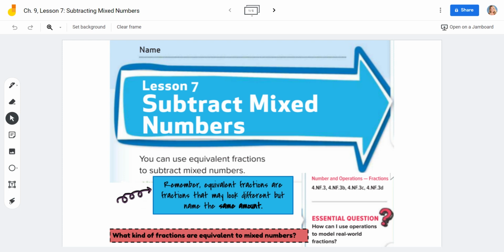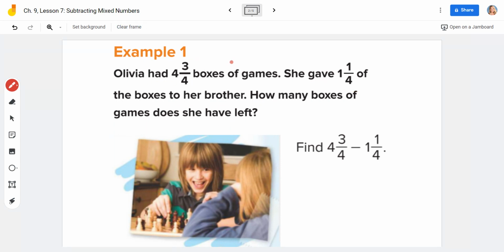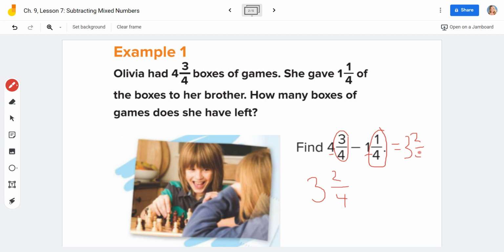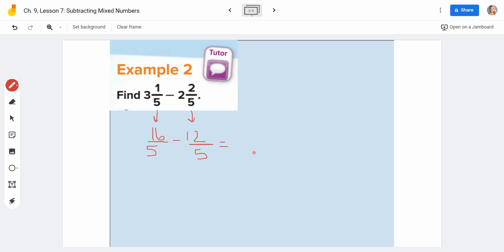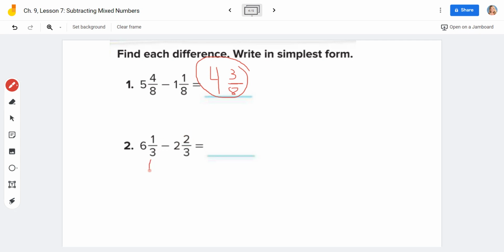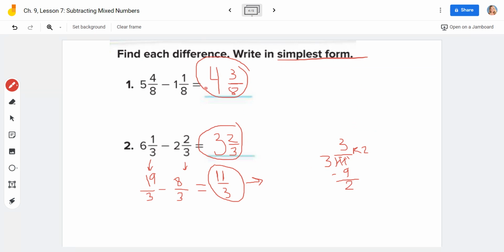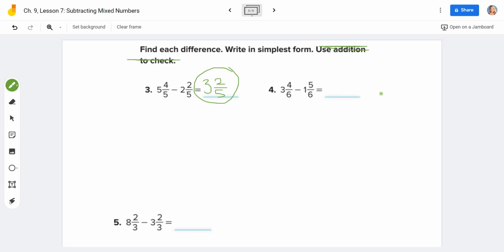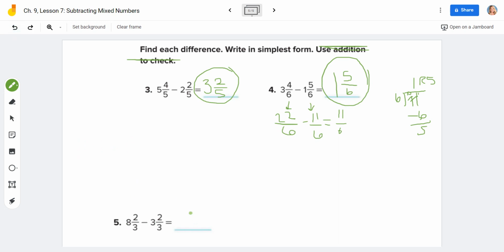Ch. 9, Lesson 7: Subtracting Mixed Numbers - Google Jamboard